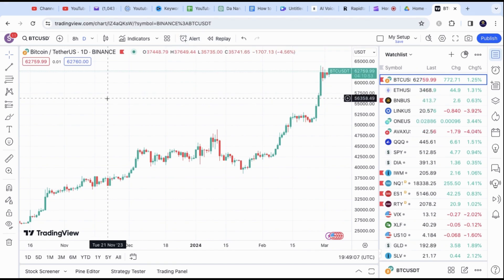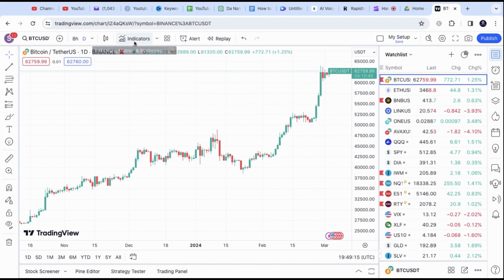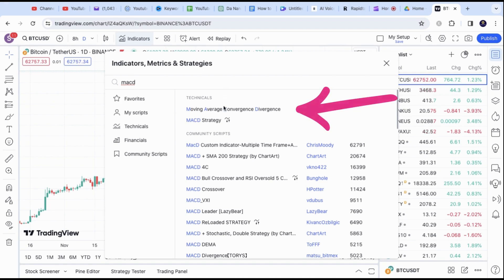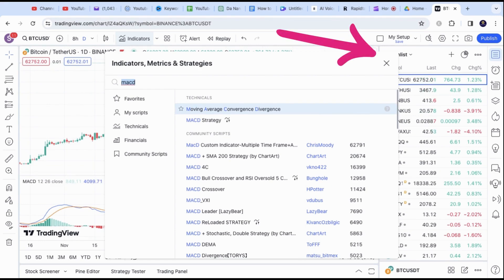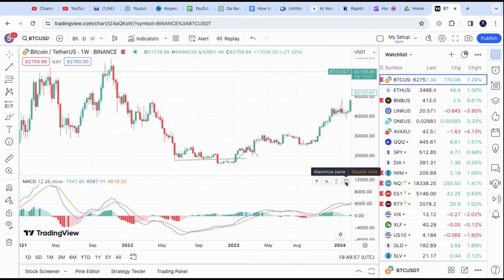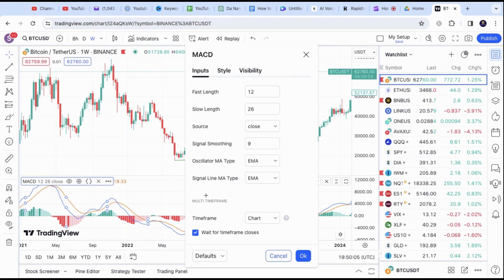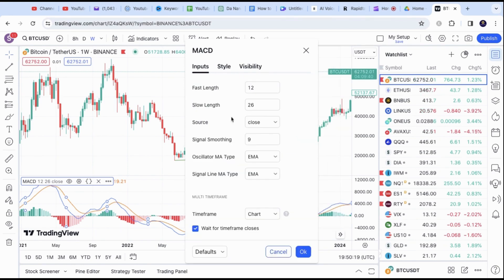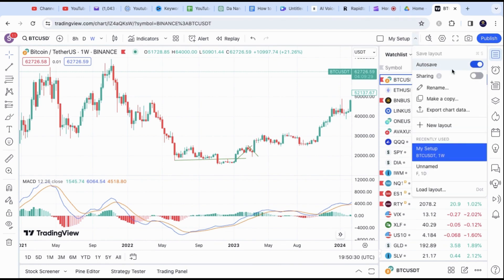How to Add MACD Indicator on Tradingview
In this video, I will show you how to add the mac d indicator on Tradingview.

First, you need to login to your account. Then, you want to head to the top side and look for “Indicator”.

A search menu will pop up.

Type in “M A C D”.

There will be many different options, but the official one is the Moving Average Convergence Divergence. Click on it and the MAC D indicator will be added.

Now close the indicator menu.

The default settings on the MAC D fast length is 12 and the slow length is 26. You can tweak it by clicking on the settings icon here.

Feel free to change EMA or color settings in the style section if needed.

Once you are done, make sure to go to the top right corner on the “My Setup” area, click on it to save the new settings or toggle autosave.

This will prevent you from losing any new changes you made.

Adding Moving Average Convergence Divergence on TradingView for beginners
Tips for using MACD indicator effectively on TradingView
MACD indicator settings and interpretation on TradingView